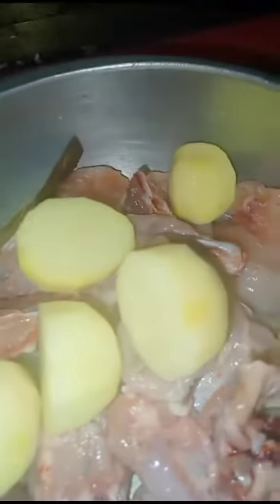Chicken recipe is so delicious 😋 nd mouth watering.... Cannot forget